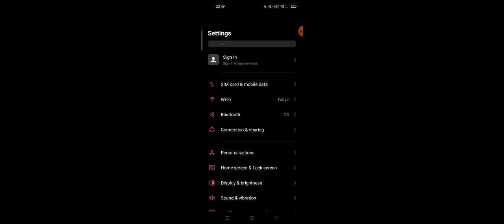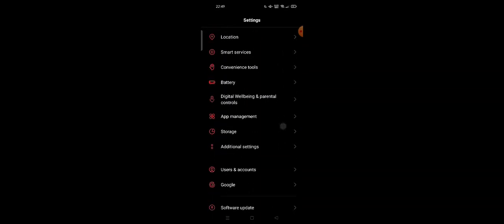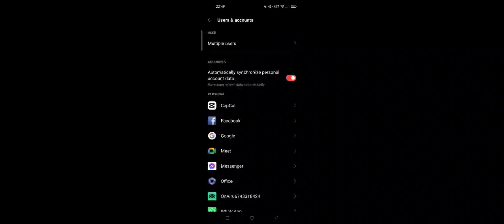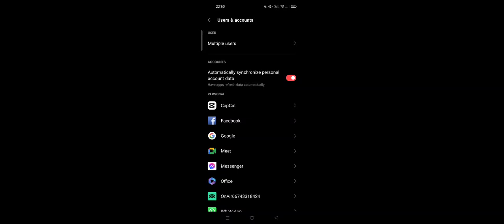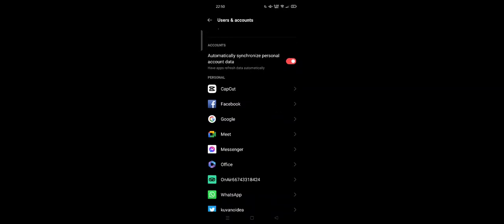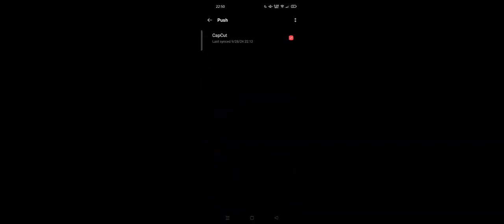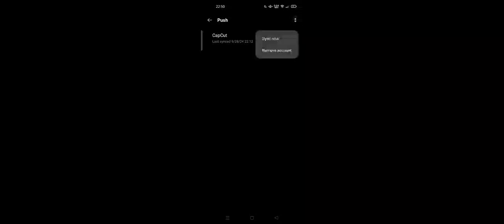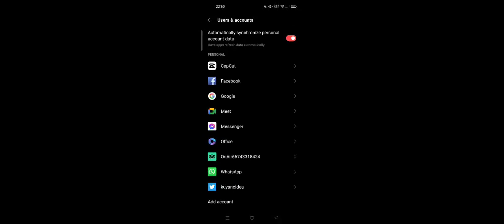How to Remove App Account on Your Android